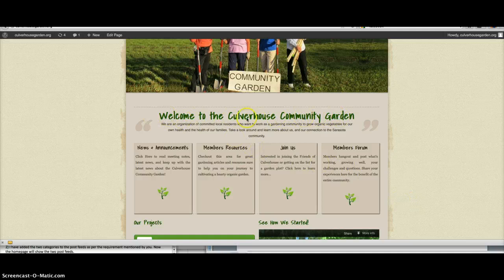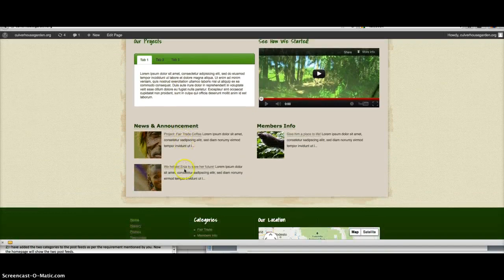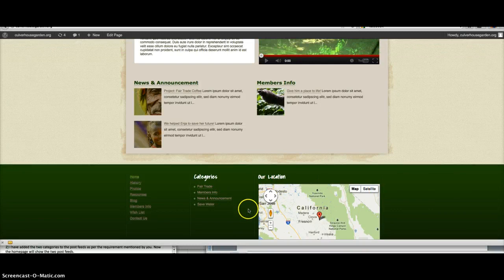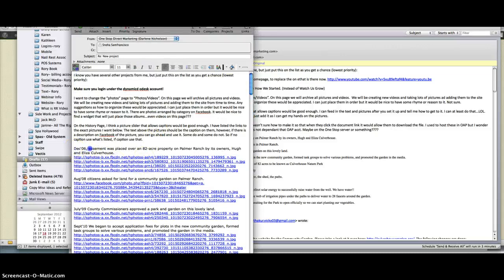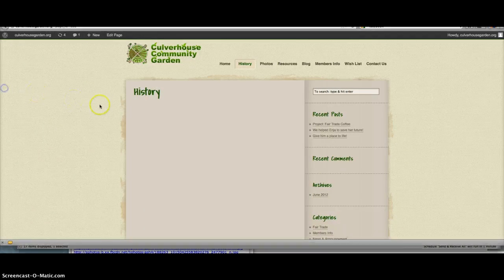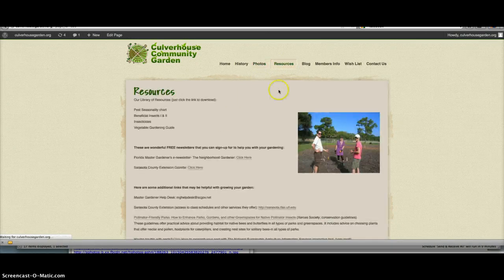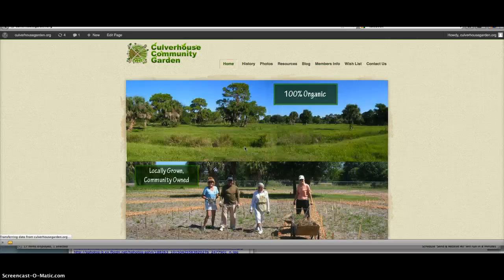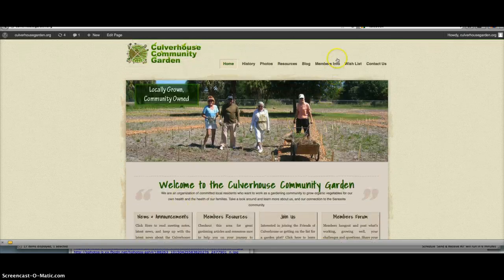Sucheta Garden updates 9-17